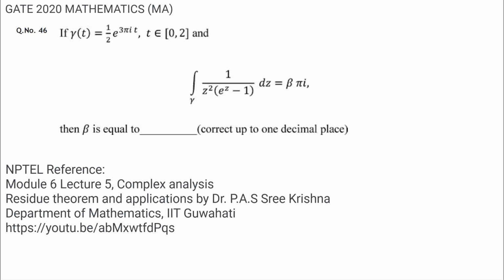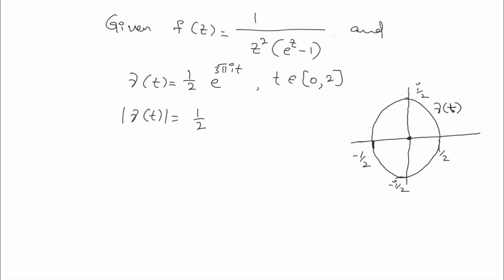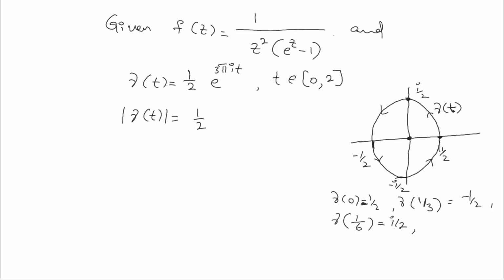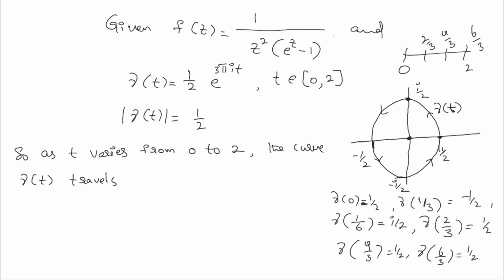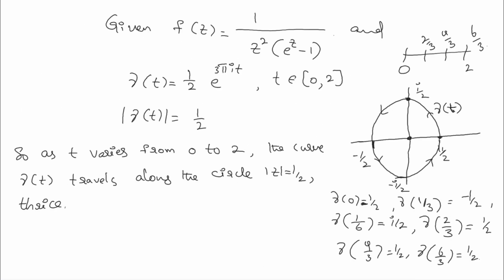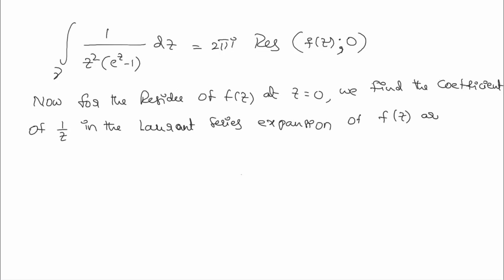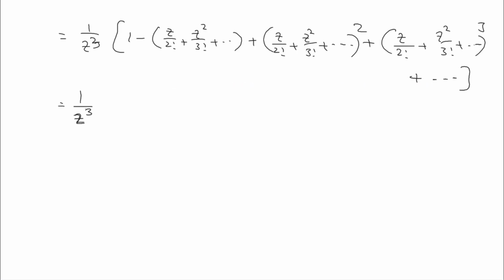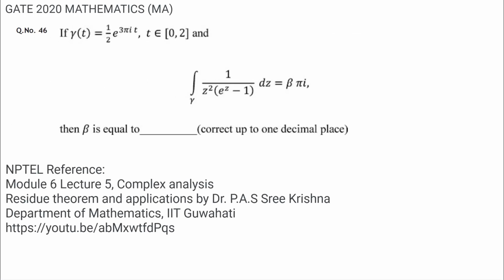Q46 MA 2020